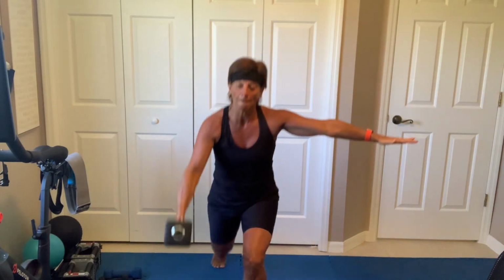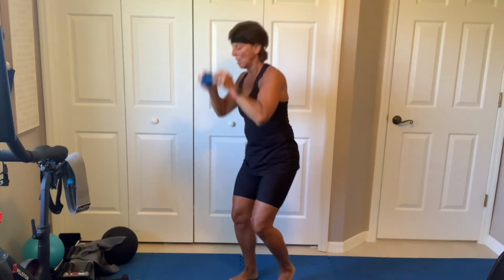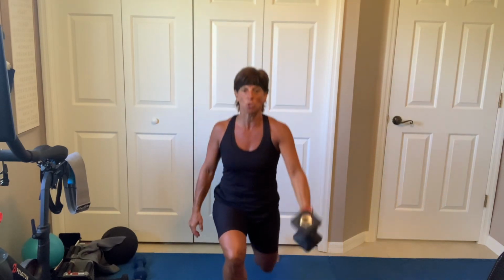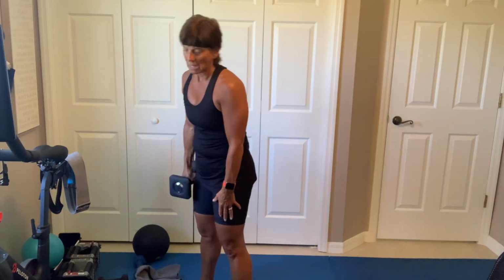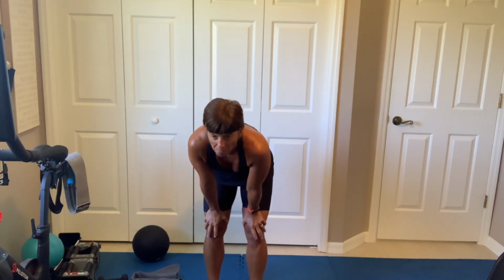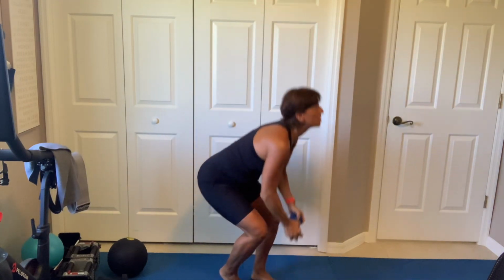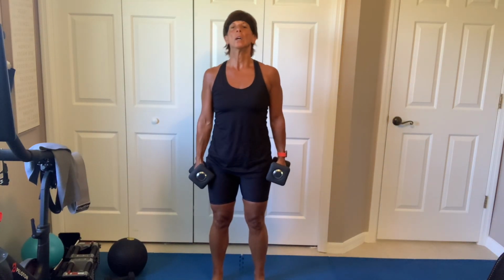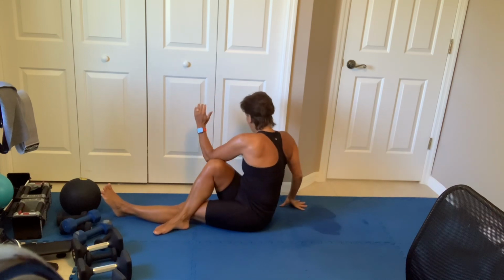5/8/2023 Strength And A Lot of Unilateral work!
Strength cardio and core. Board workout. Lots of standing core